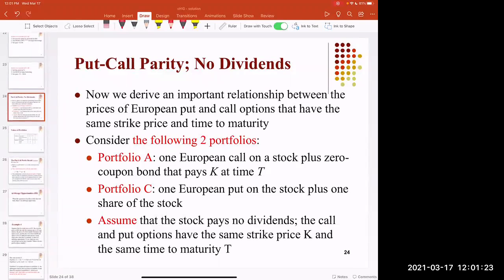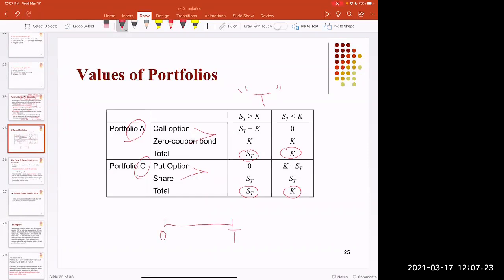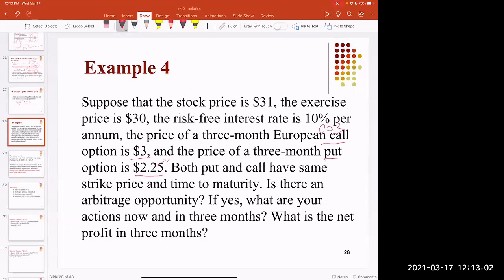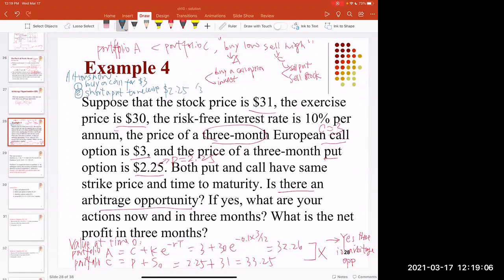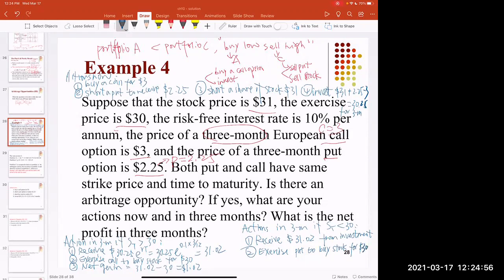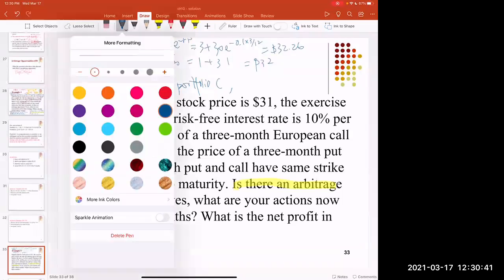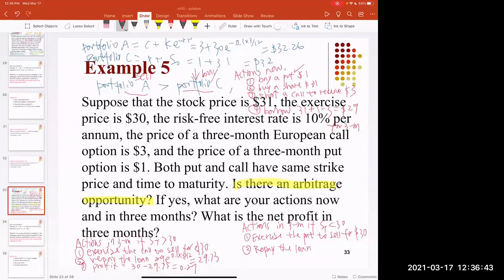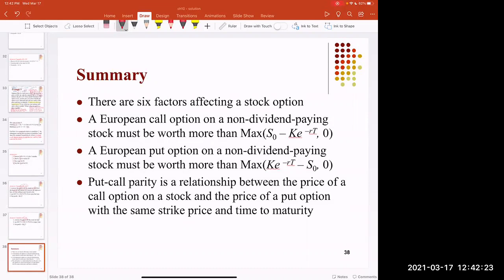FIN485 Chapter 10 - Part 2